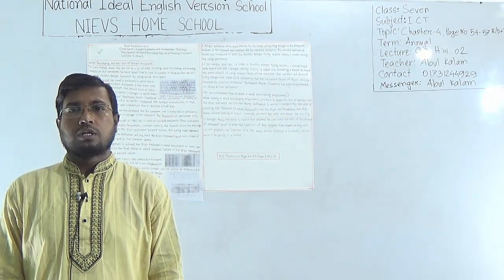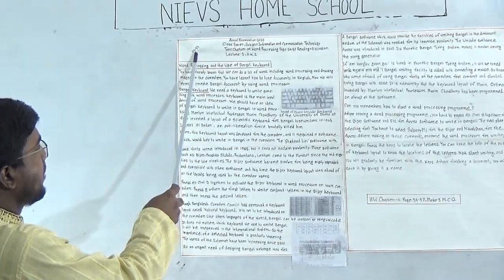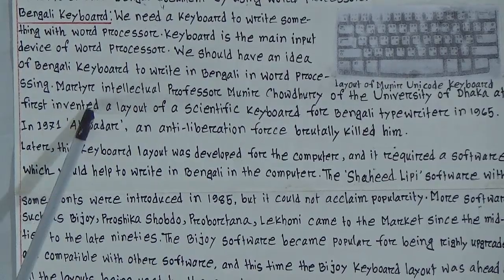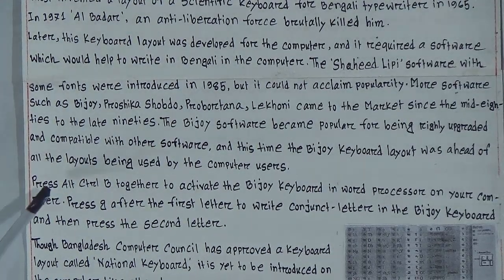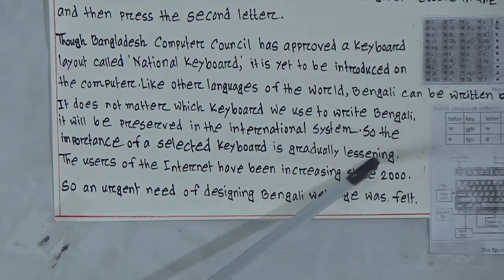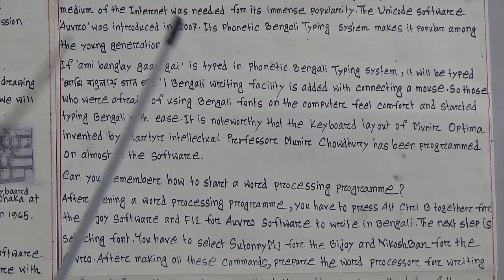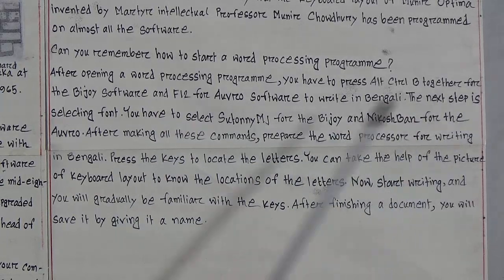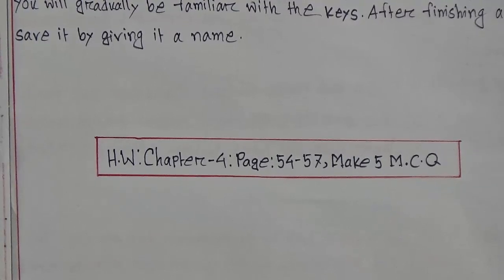Class: Seven, Subject: I.C.T. (Lecture-3)Topic: Chapter-4, page-54-57 Reading+Discussion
Annual Term
Class: Seven
Subject: I.C.T. (Lecture-3)
Topic: Chapter-4, page-54-57 Reading+Discussion
Teacher: Abul Kalam